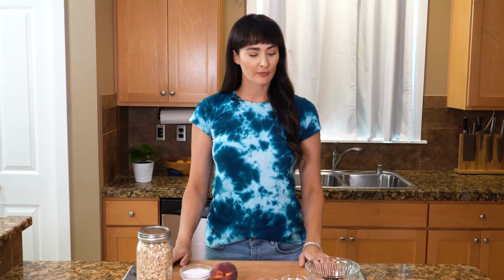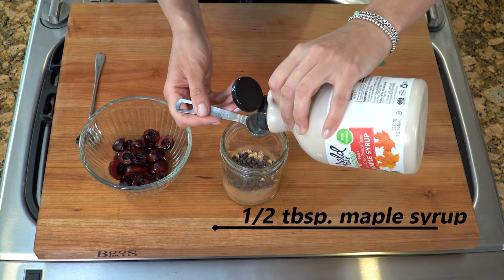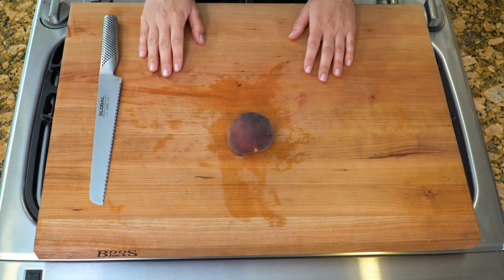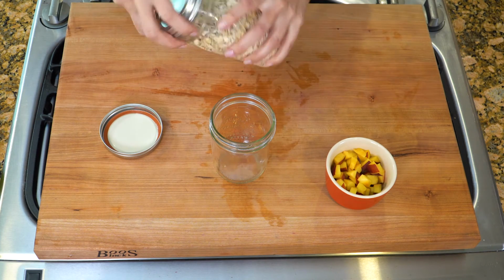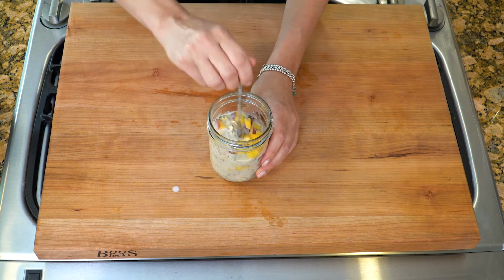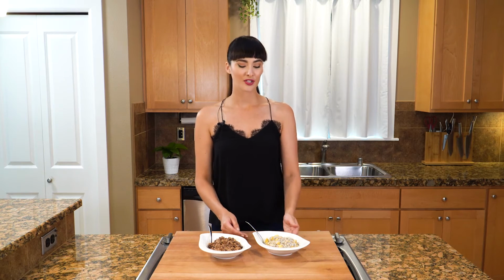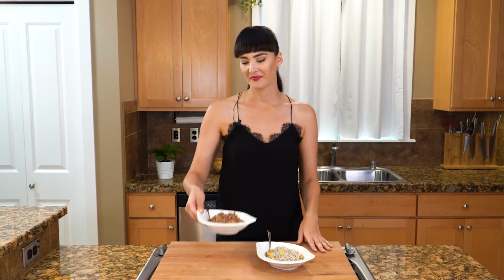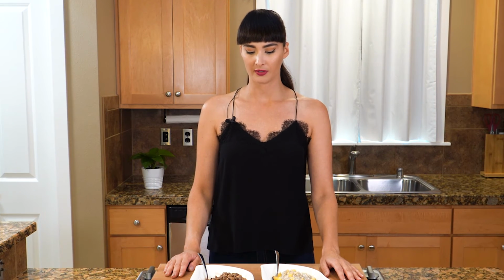Overnight Oats Two Ways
Overnight oats are one of those perfect grab-and go-breakfasts. You just throw everything in a jar the night before your busy morning and you've got a healthy and delicious breakfast waiting for you in the fridge. I've come up with a Choctolate Cherry Chia, and a Peaches And Cream recipe. Enjoy!
Recipe

Chocolate Cherry Chia Overnight Oats

10 cherries
Half a cup of oats
1/2 tablespoons unsweetened cocoa powder
Half a tablespoon maple syrup
1 tbsp chia seeds
2 tablespoons enjoy life mini semi sweet chocolate chips
2/3 cup oat milk

Peaches And Cream Overnight Oats
Half of a peach
Tablespoon of Chia seeds
Tablespoon maple syrup
1/3 a cup oat milk
1/3 cup light coconut milk

Instructions:
Just add all ingredients in a jar and give it a stir. Put in the refrigerator overnight and it's ready in the morning.